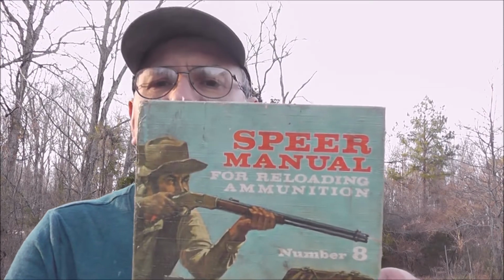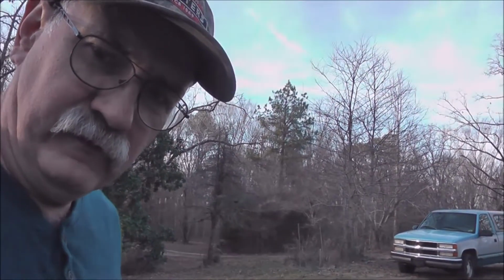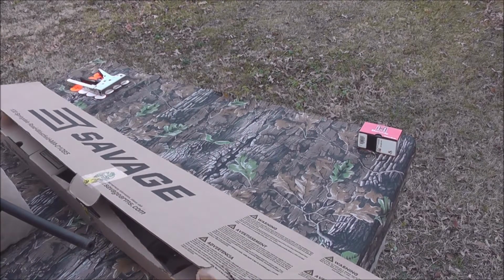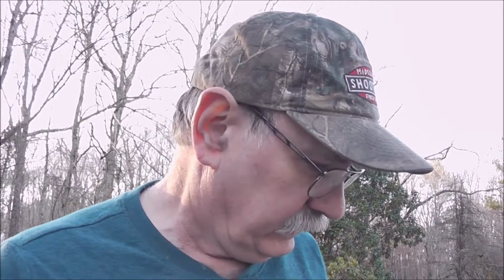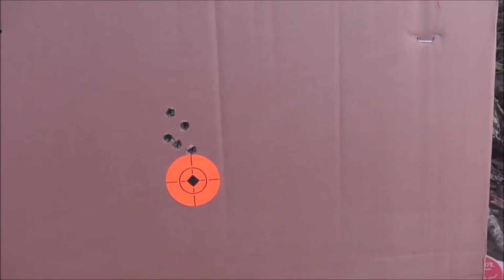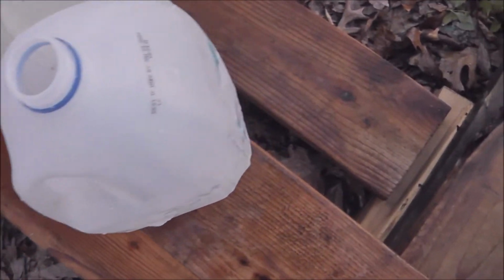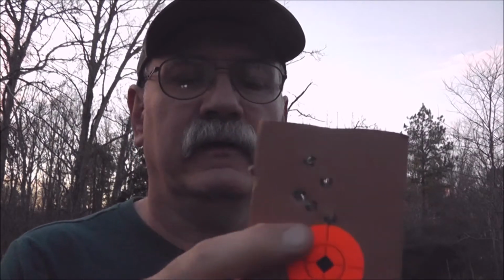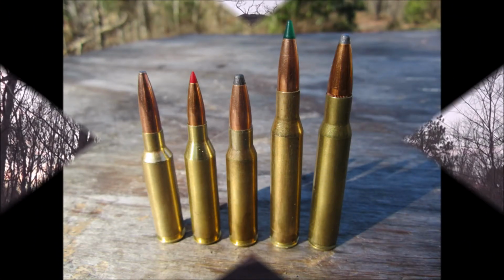The 6.5 Creedmoor in a new Savage Rifle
Check out this new little Savage bolt action rifle as I take it out of the box, and do some shooting with it. Is it the ideal deer rifle? One thing for sure it is very accurate for the price. Mild mannered, and yet effective, the 6.5 Creedmoor could possibly be the best "new" cartridge around.